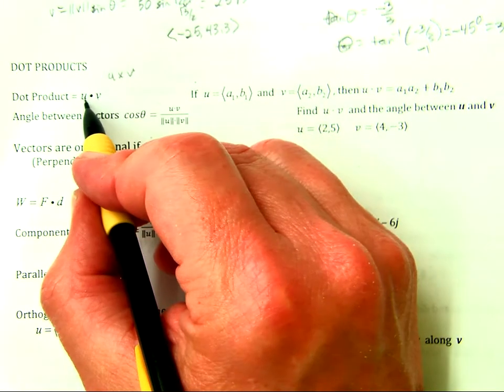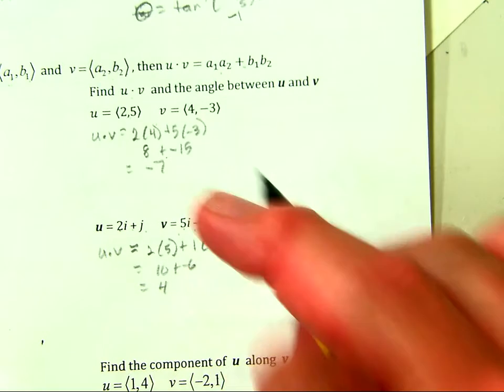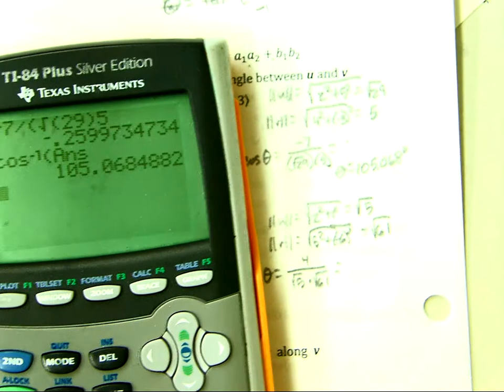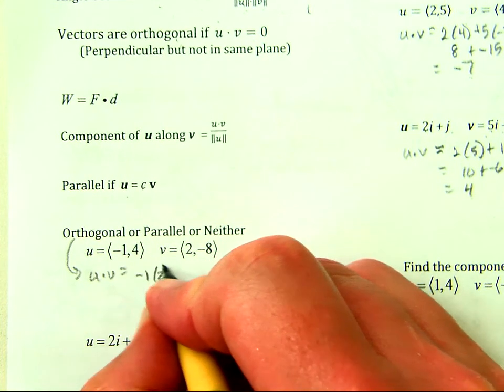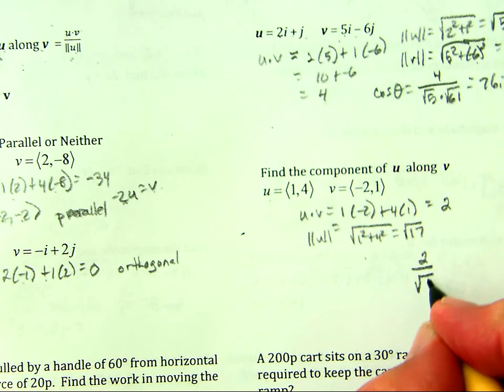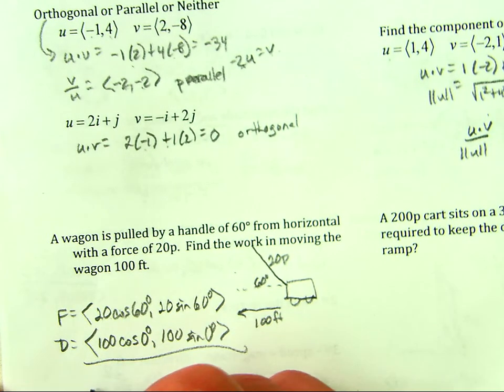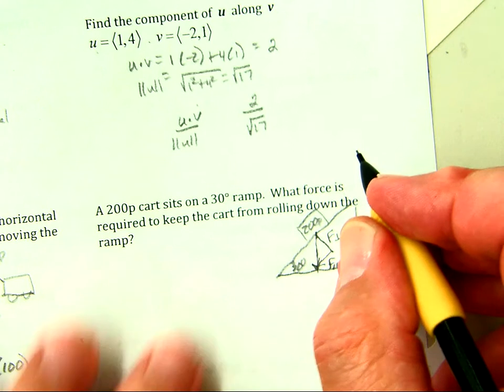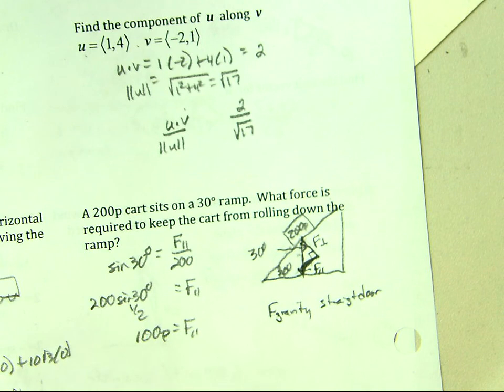PC21 Vectors Dot Products notes